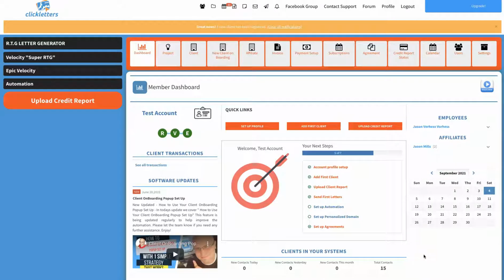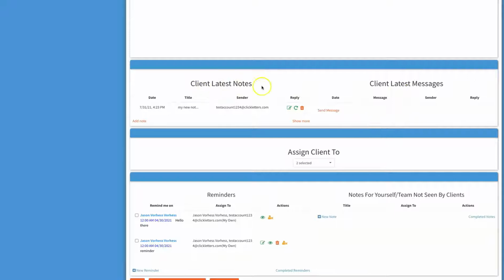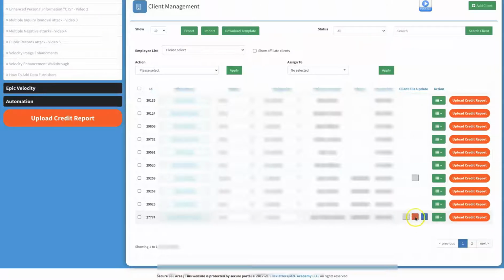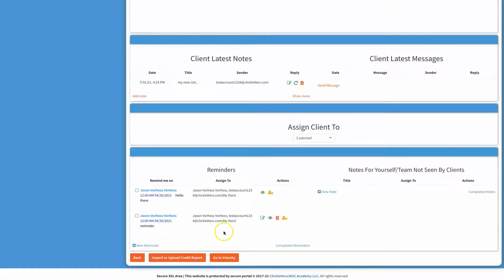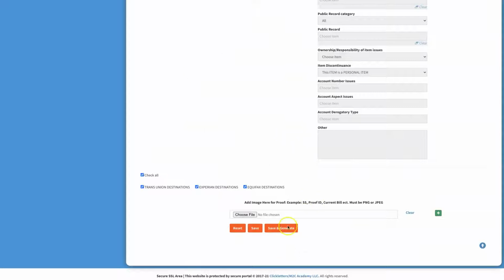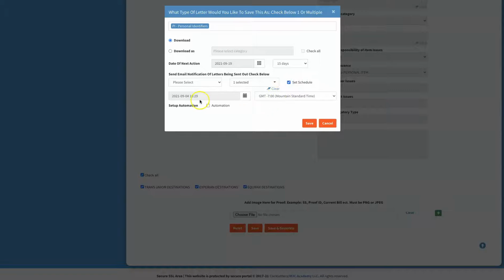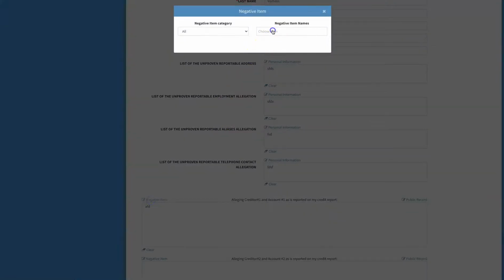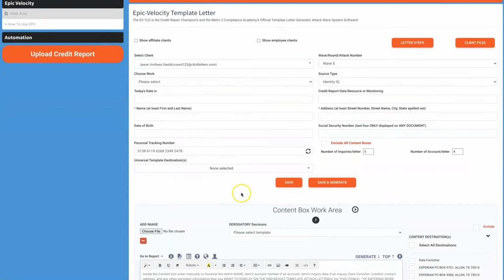Auto Letter Notifications Sets